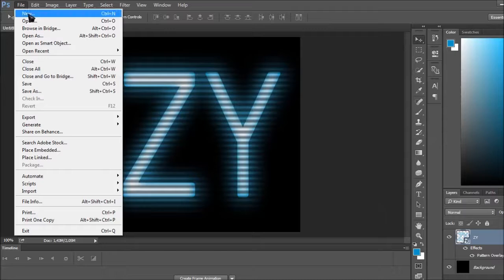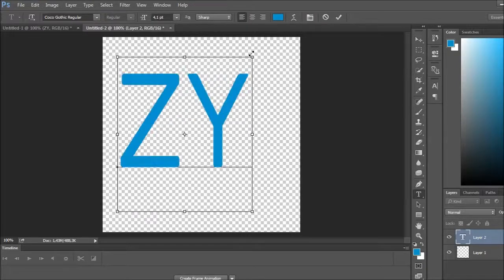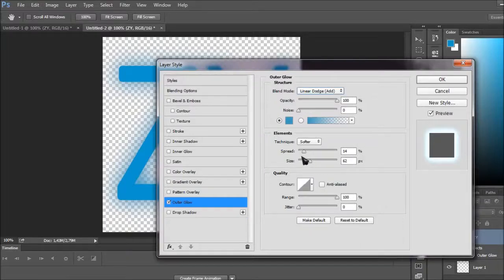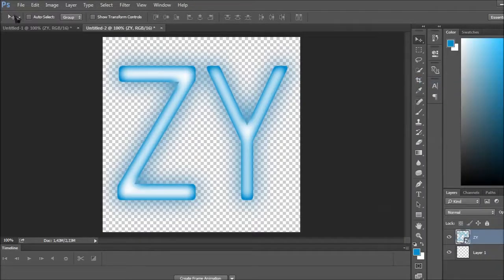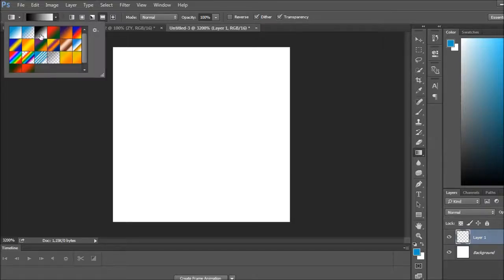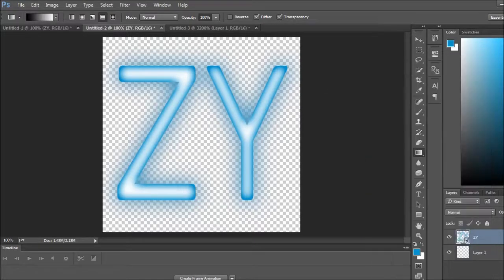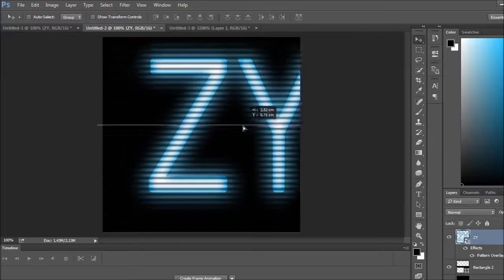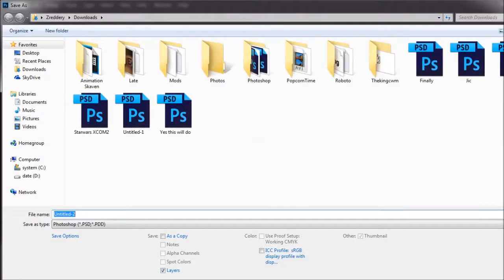XCOM Custom text tutorial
Hope it helped all of you